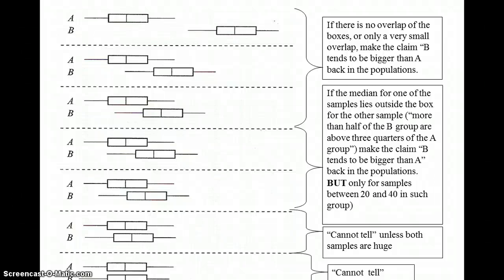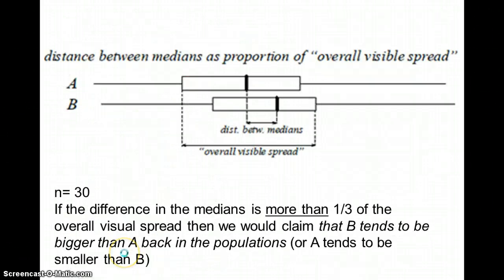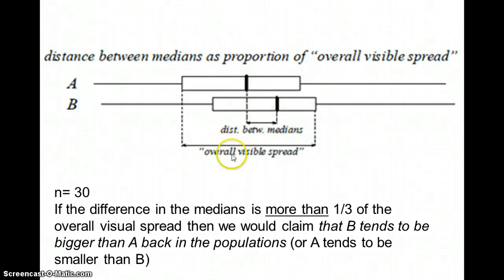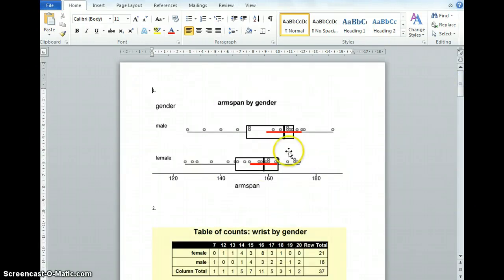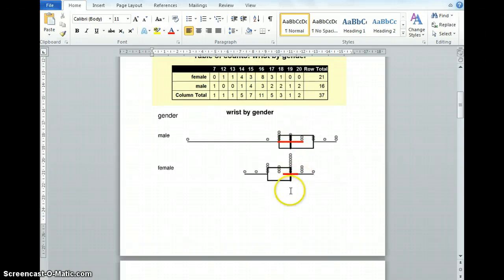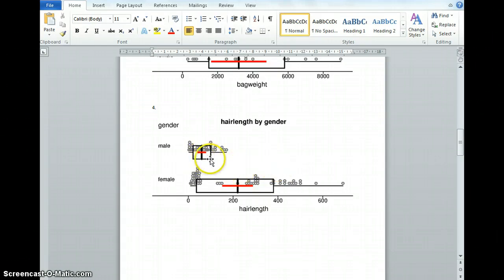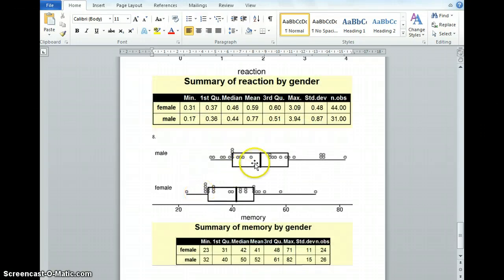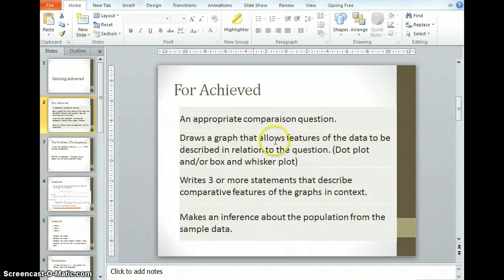Making the call